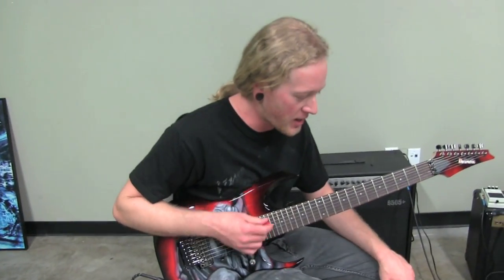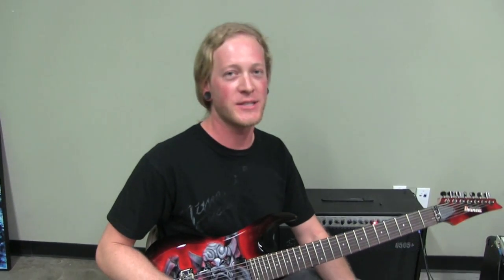CARNIFEX - Dragged Into The Grave (GUITAR LESSON / DIE WITHOUT HOPE)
"Condemned To Decay" guitar lesson with Jordan Lockrey and Cory Arford of @Carnifex. DIE WITHOUT HOPE released on March 3rd (UK + NA) and March 7, 2014 (EU) via Nuclear Blast Records.